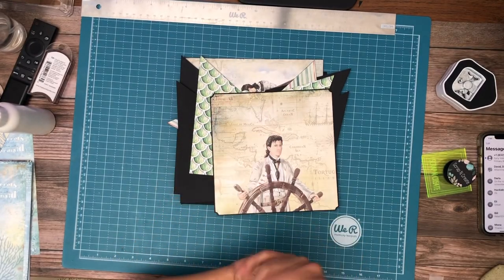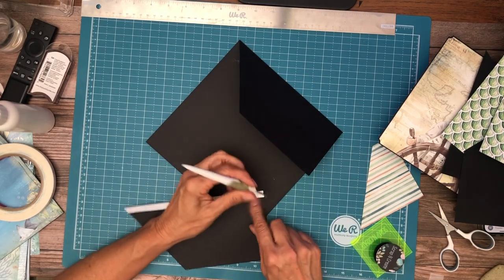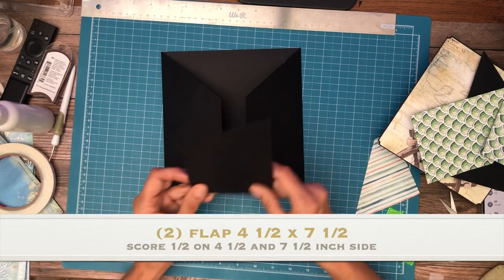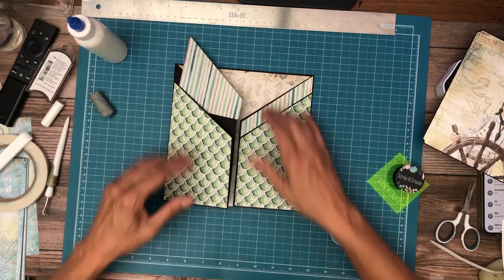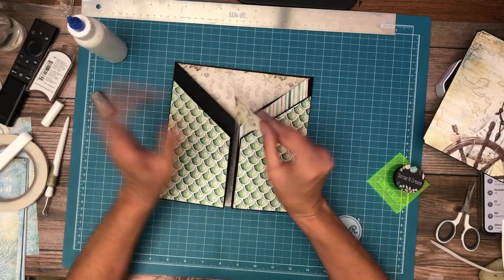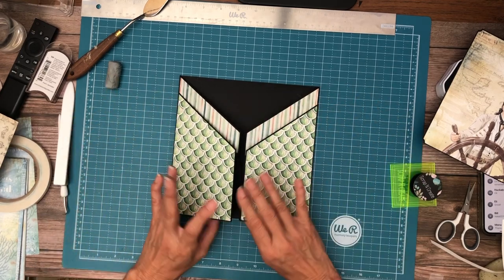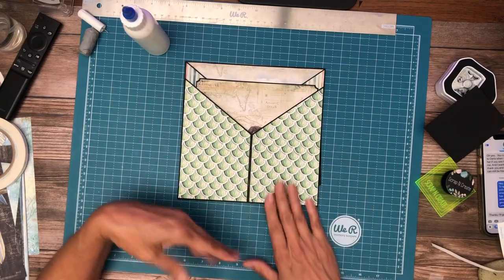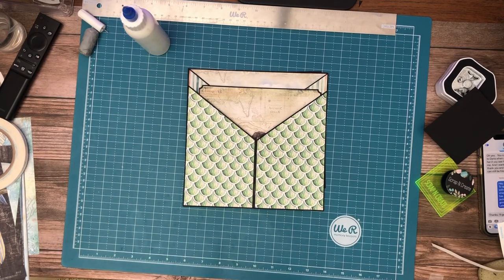Ciao Bella | Underwater Love Page 2, Build 3